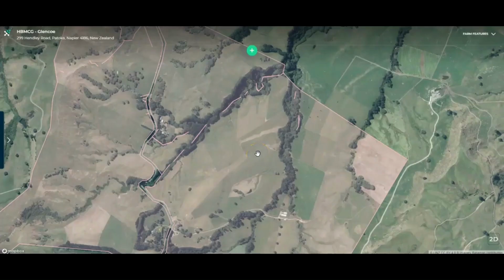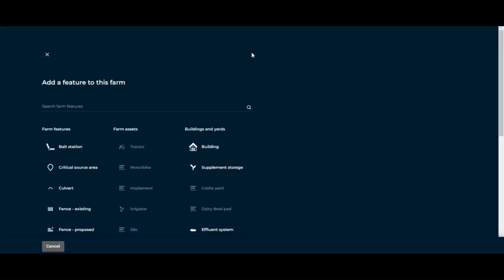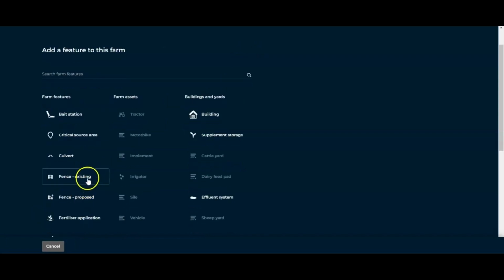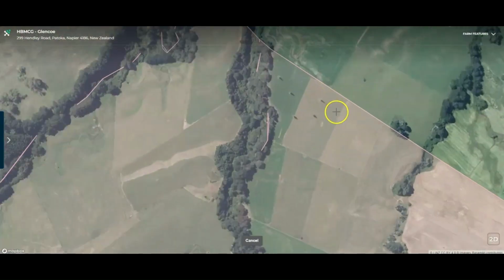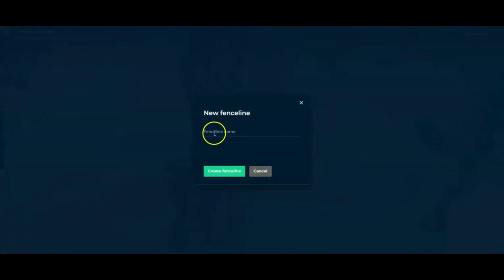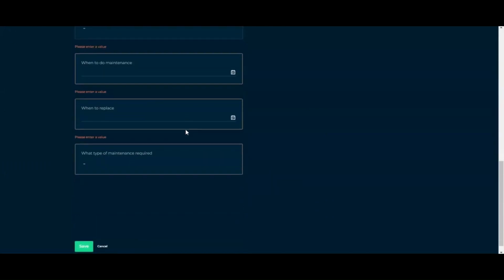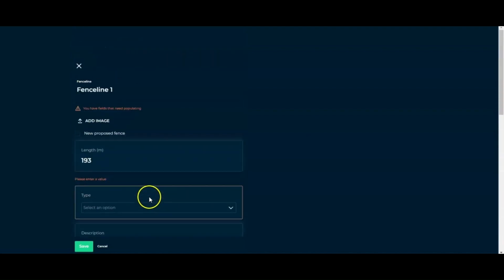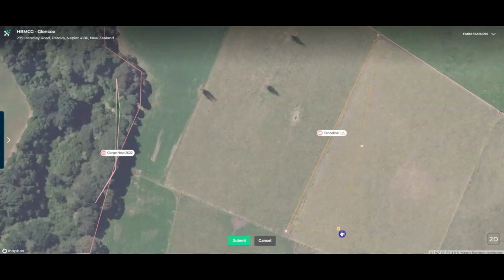MyEnviro Tutorial: Adding & Editing Fenclines